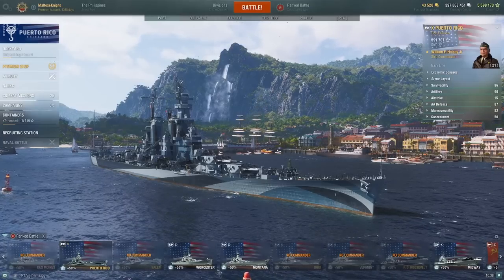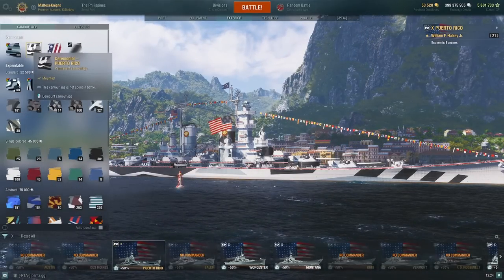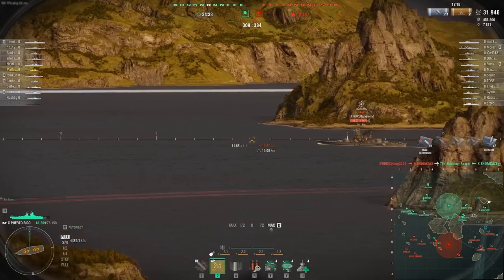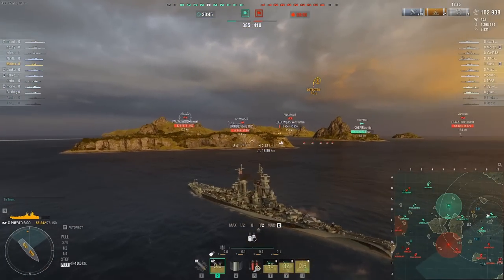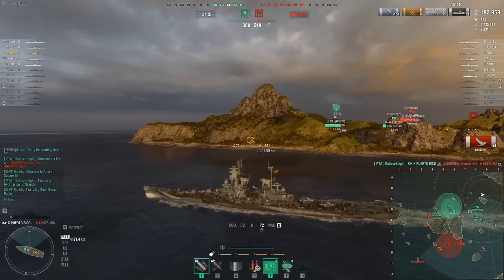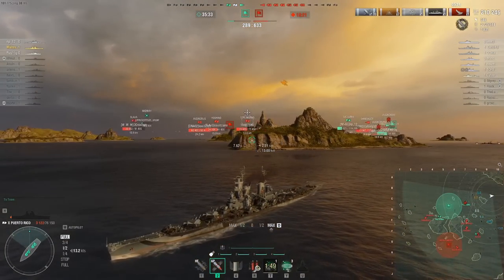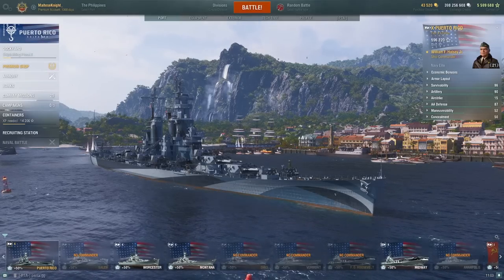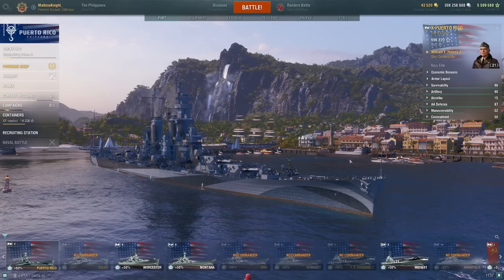Puerto Rico - Review - T10 American Cruiser | World of Warships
The Puerto Rico is an American Super Heavy Cruiser. It has 12x 305mm guns. Its also going to be getting re-released in update 11.7 in the new Dockyard event. This video shows 1 game, played on Two Brothers, where I showcase myself with my thought process on what happens in the match, and give insight on what I think of the ship.

Price: Dockyard Event Prize

Chapters:
00:00 Introduction
00:56 Armour Layout
01:55 Build
03:02 Camouflage
04:50 Game
20:31 Score
21:51 Build
22:29 Statistics
22:48 Summary
24:17 How to Obtain
27:46 Conclusion